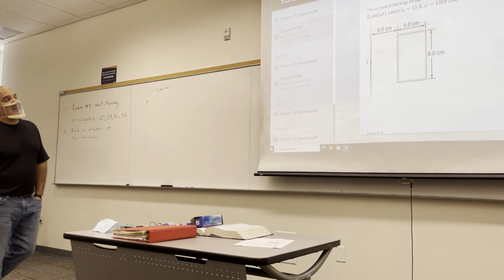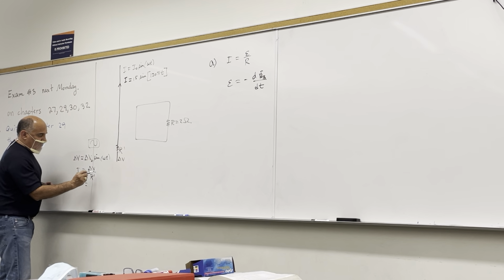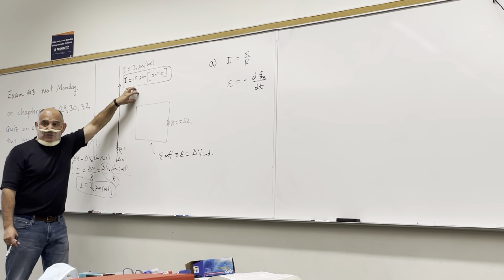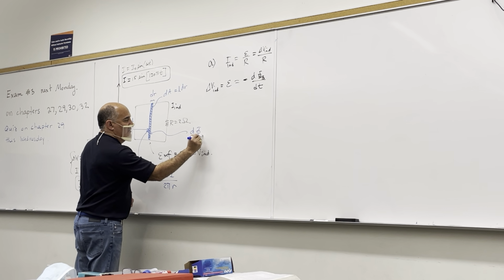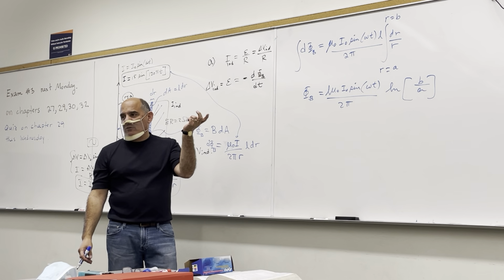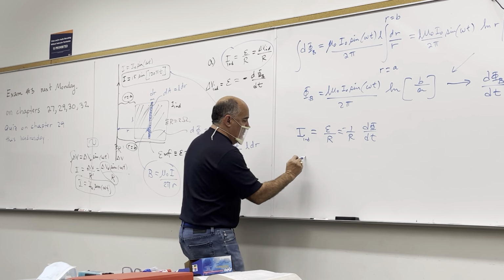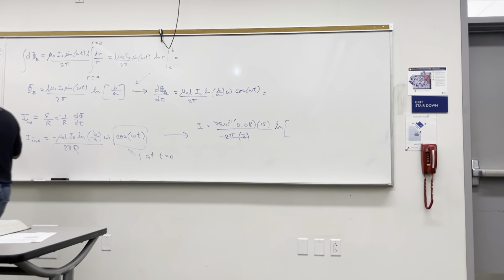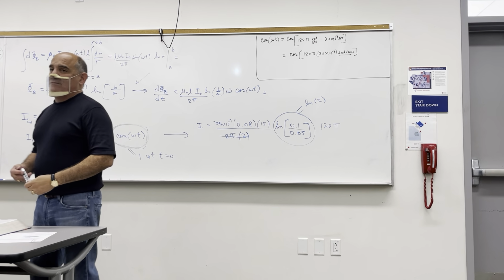5/16 Lecture Part 3